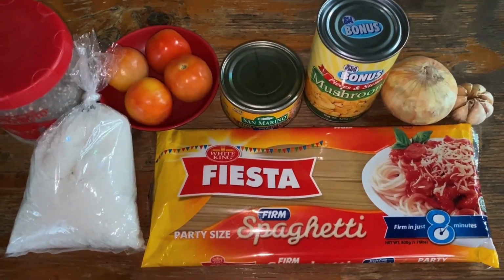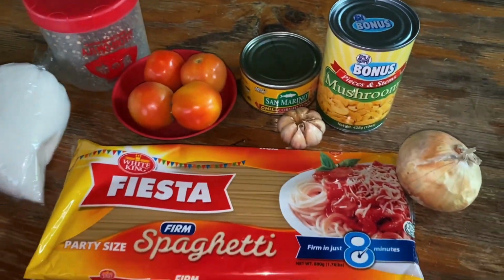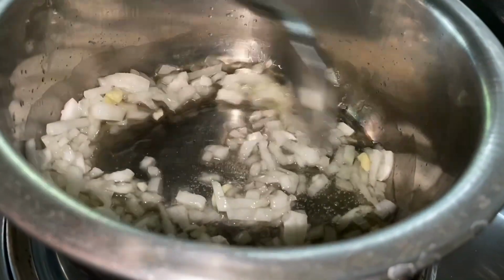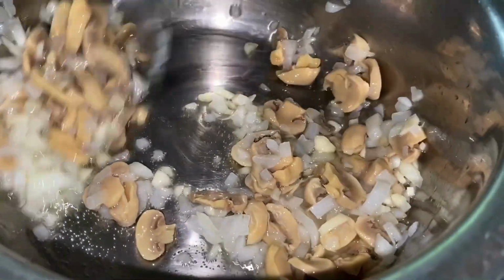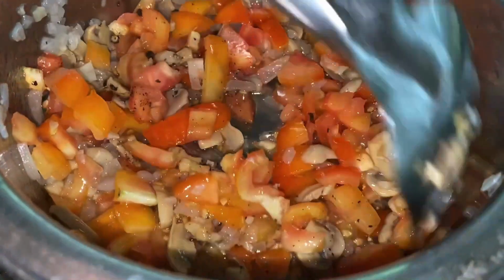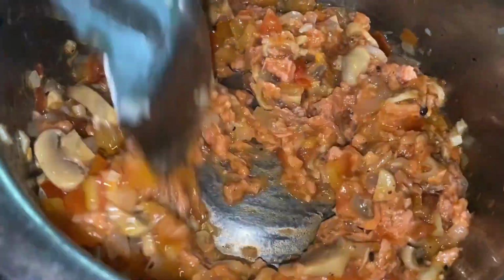EASY TUNA PASTA RECIPE & VIETNAMESE SPRING ROLLS + MINI SHOPEE HAUL😄🙌🏻✨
EASY TUNA PASTA RECIPE & VIETNAMESE SPRING ROLLS + MINI SHOPEE HAUL😄🙌🏻✨ | KRISTINE CUNANAN

HAPPY WEEKEND🙌🏻

Please leave video requests down below!
I love reading all of your sweet comments 🤍